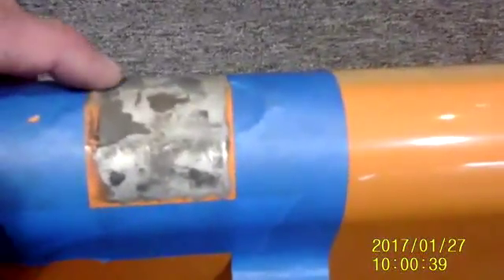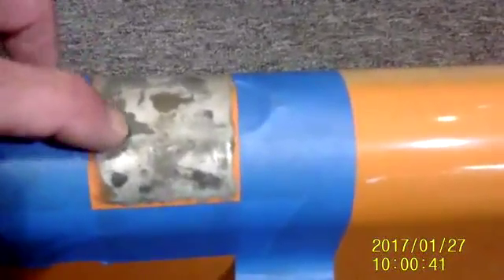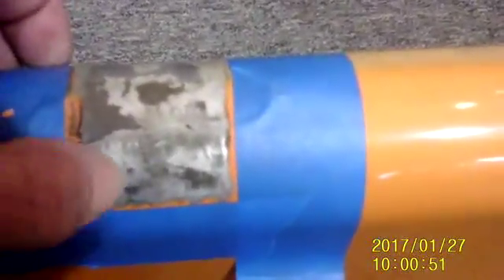Aileron and Flap Issues - Grumman Style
Aileron and Flap Issues - Grumman Style:  Installing one 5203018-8 rub strip on the right flap, aileron torque tube wear (inside flap) and aileron stop bracket (outboard) assembly.